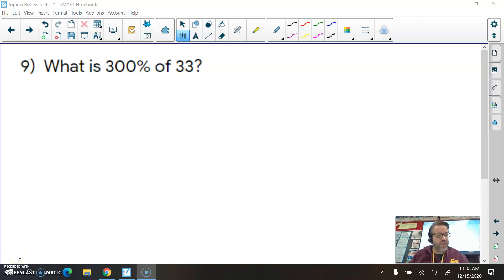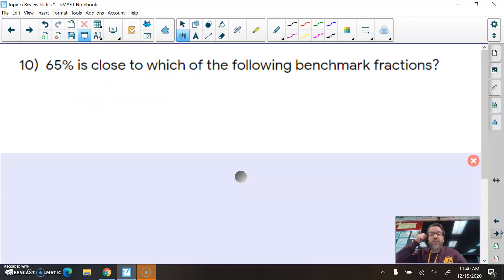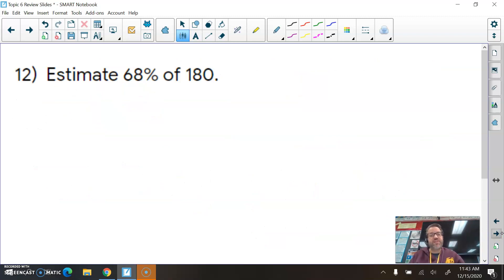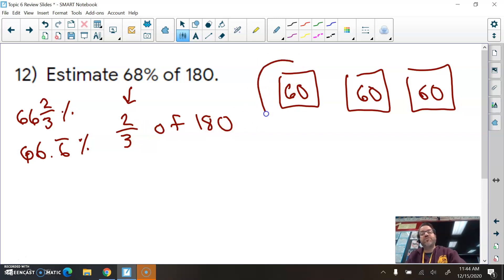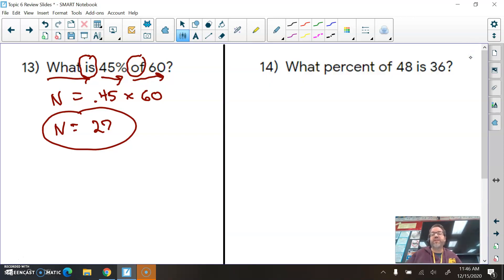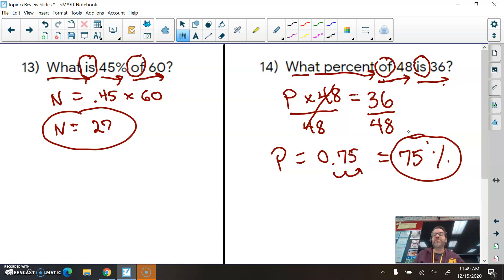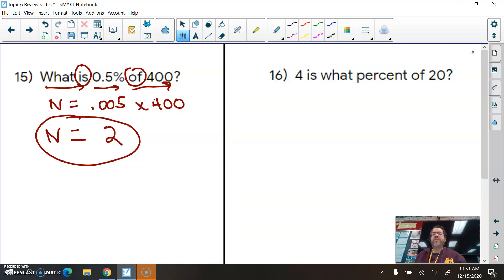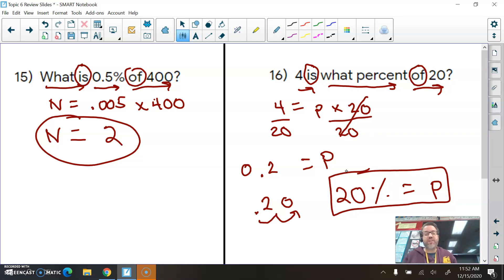Topic 6 Review #9-16